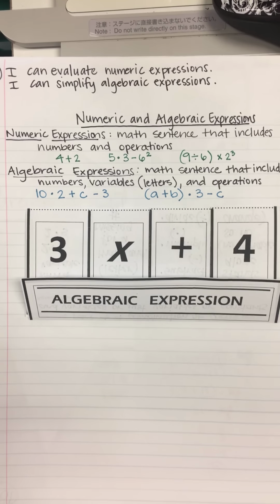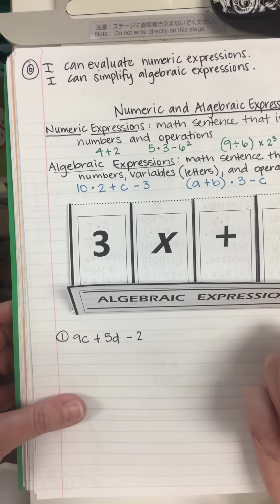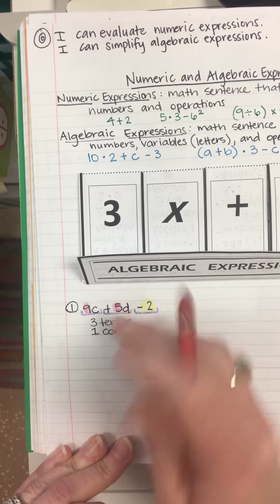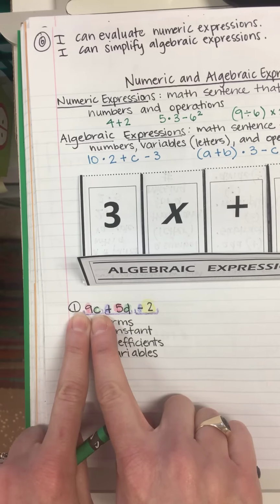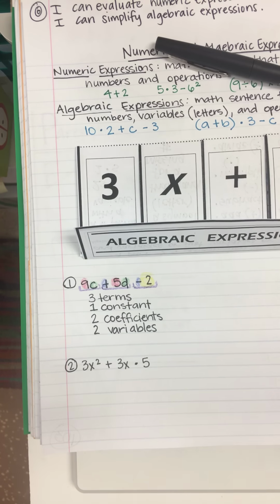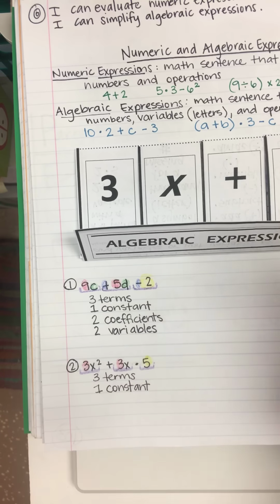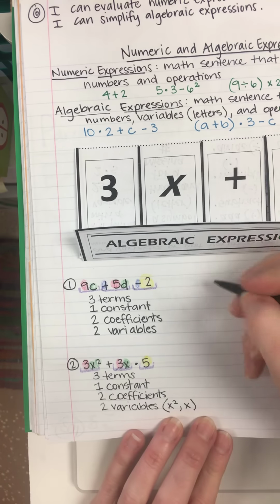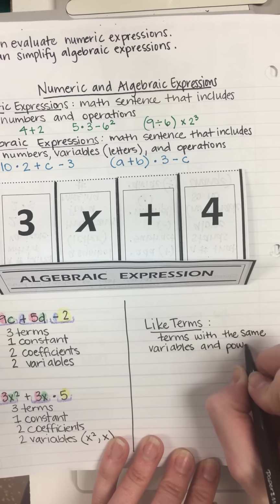Algebraic Expressions part 2